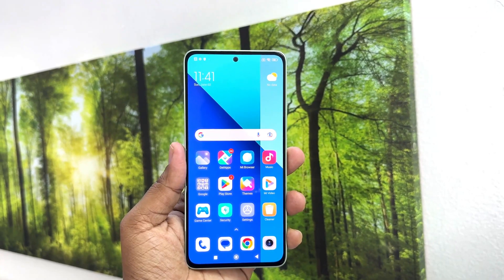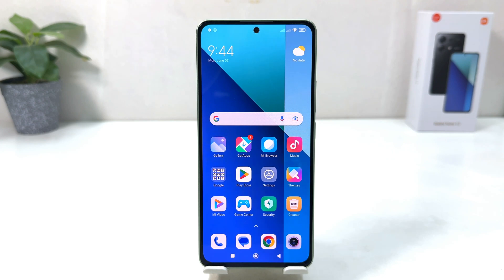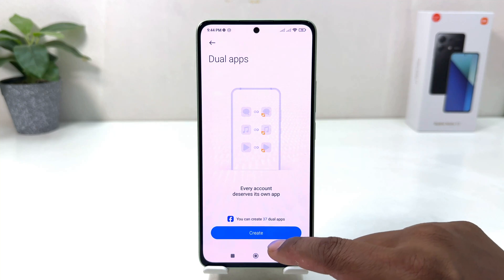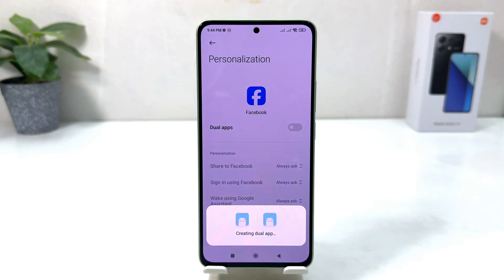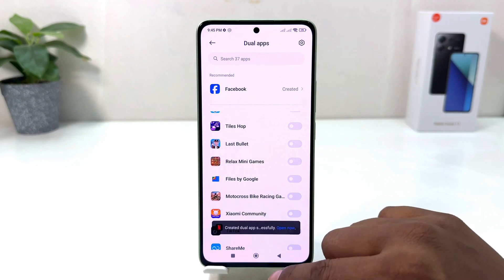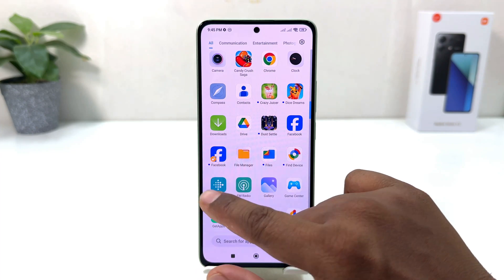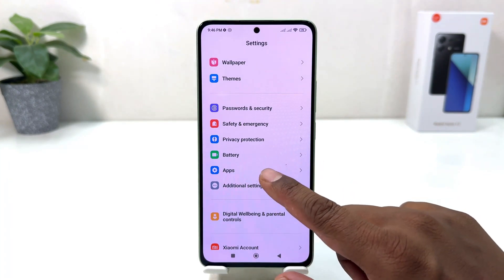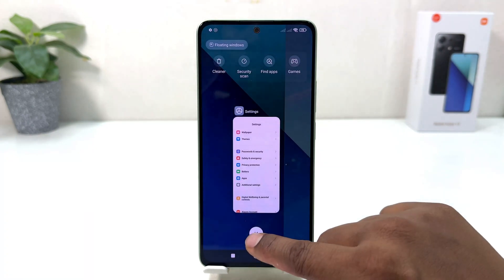How To Enable Dual Messenger In Redmi Note 13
Redmi Note 13 mobile was launched on 4th January 2024. The phone comes with a 120 Hz refresh rate 6.67-inch touchscreen display offering a resolution of 1080x2400 pixels (FHD+). Redmi Note 13 5G is powered by an octa-core MediaTek Dimensity 9200+ processor. It comes with 6GB, 8GB, 12GB of RAM. The Redmi Note 13 5G runs Android 13 and is powered by a 5000mAh non-removable battery. The Redmi Note 13 5G supports 33W Fast Charging fast charging.

As far as the cameras are concerned, the Redmi Note 13 5G on the rear packs a triple camera setup featuring a 108-megapixel primary camera; an 8-megapixel camera, and a 2-megapixel camera. It has a single front camera setup for selfies, featuring a 16-megapixel sensor.

The Redmi Note 13 runs MIUI 13 is based on Android 13 and packs 128GB, 256GB, 512GB of inbuilt storage. The Redmi Note 13 is a dual-SIM mobile that accepts Nano-SIM and Nano-SIM cards. The Redmi Note 13 5G measures 161.11 x 74.95 x 7.60mm (height x width x thickness) and weighs 173.50 grams. It was launched in Black, Blue, and Silver colours.

Connectivity options on the Redmi Note 13 include Wi-Fi, Bluetooth v5.10, Infrared, and USB Type-C with active 4G on both SIM cards. Sensors on the phone include accelerometer, ambient light sensor, compass/ magnetometer, gyroscope, and fingerprint sensor.

In This Video I Will Show You, How To Activate Dual Messenger In Redmi Note 13 Smartphone.